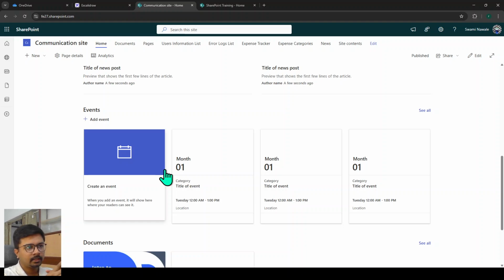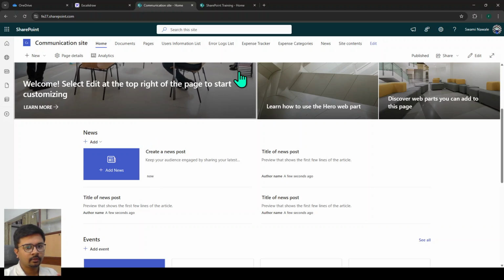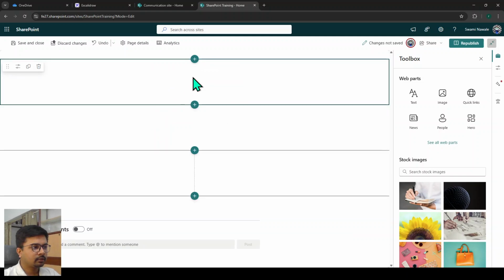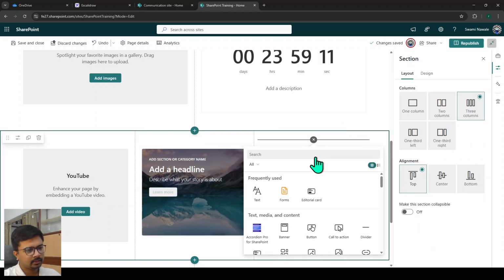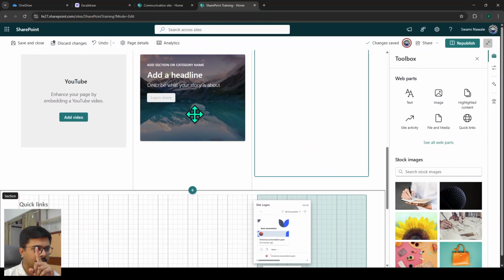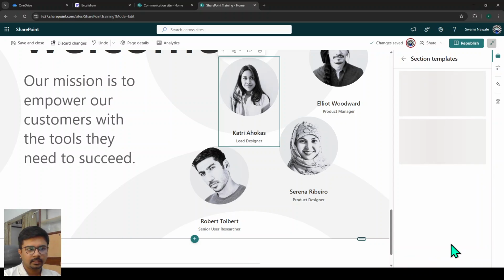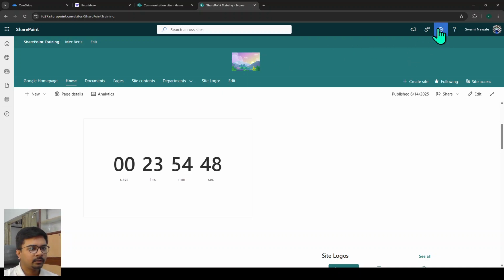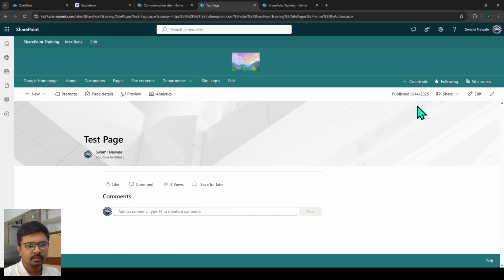SharePoint Online Training - Understanding SharePoint Webparts - 06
Welcome to Part 6 of our SharePoint Online Training Series for Beginners! In this video, we explore one of the most important elements in modern SharePoint design — Web Parts. Learn how to visually build dynamic pages, communicate updates, and enhance collaboration without writing a single line of code!

🎯 SharePoint web parts are the building blocks of your intranet or team site — and mastering them is key to creating an engaging, user-friendly experience.

✅ What you’ll learn in this SharePoint tutorial:

- What are SharePoint web parts and how they work
- Difference between out-of-the-box and custom (SPFx) web parts
- How to add and configure web parts on SharePoint pages
- Understanding layouts: one-column, two-column, flexible section
- Adding Quick Links, Image Gallery, Hero web parts, Document Libraries, YouTube, Countdown, etc.
- Using section templates and flexible canvas layouts
- Editing, duplicating, or removing web parts
- Using responsive preview for mobile/tablet view

💬 Questions about SharePoint layouts or web part choices? Drop them below — I’ll be happy to help!